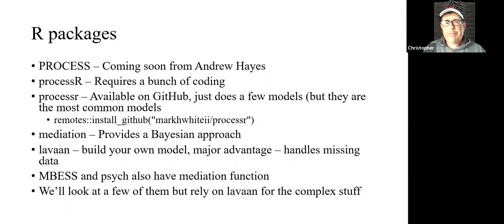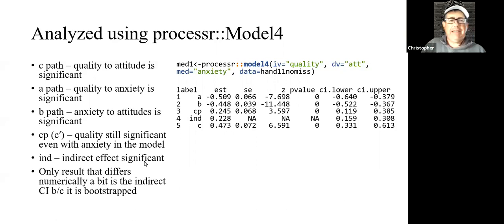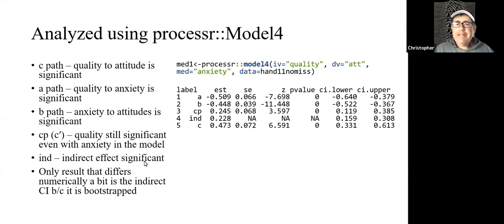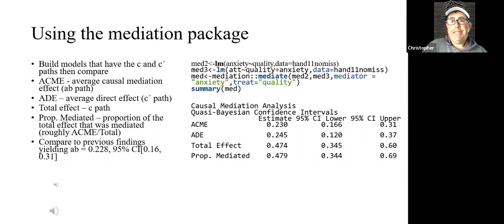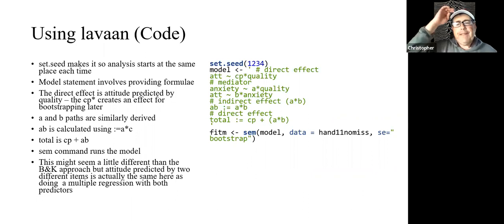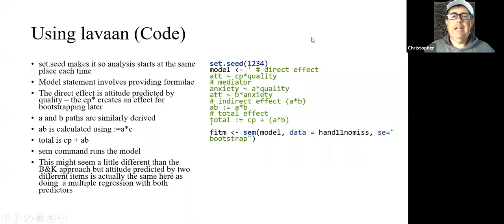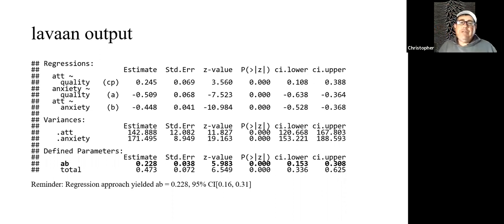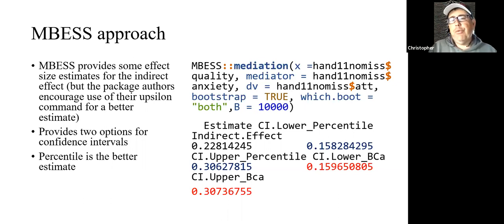Mediation III: Examples using R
Third of five mediation analysis videos. Covers examples using several different R packages.